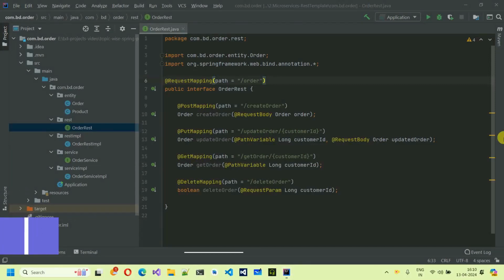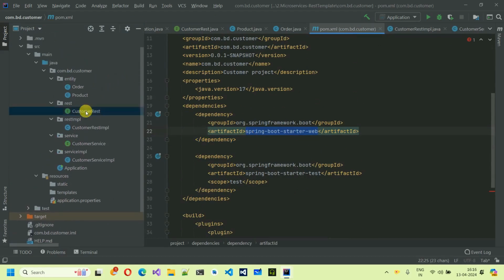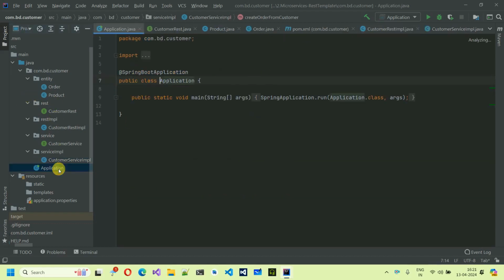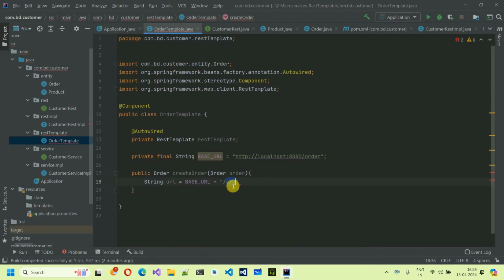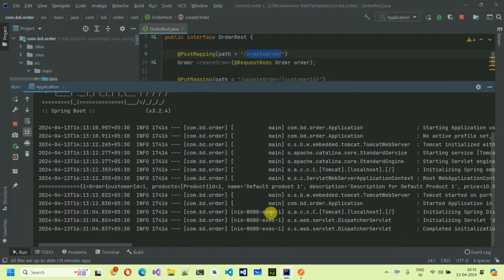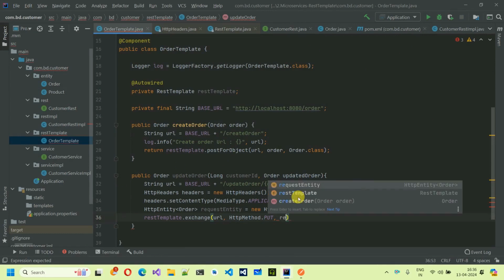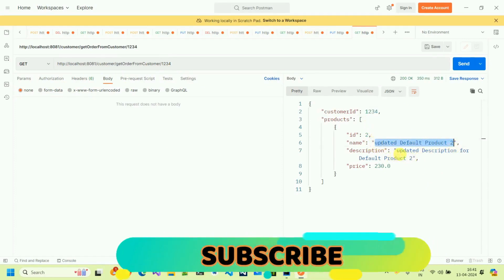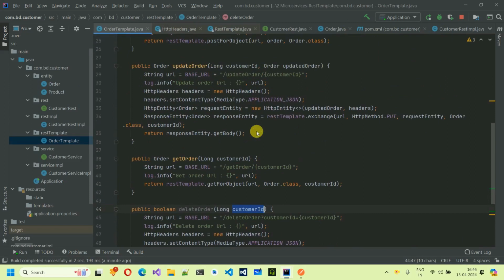How Microservices communicate - 3. RestTemplate | Spring Boot - Java